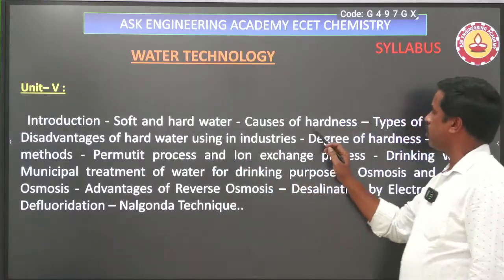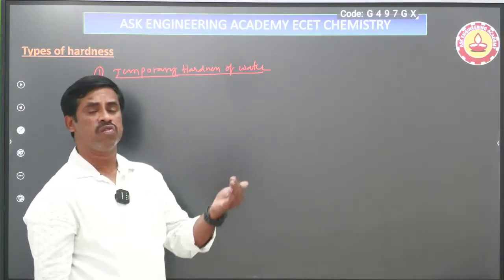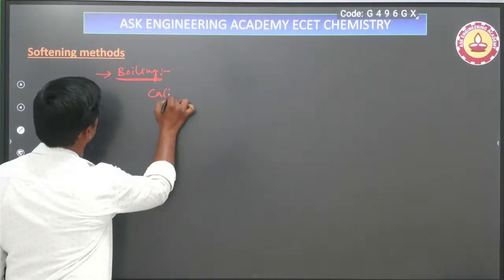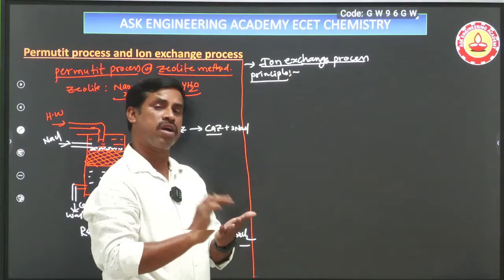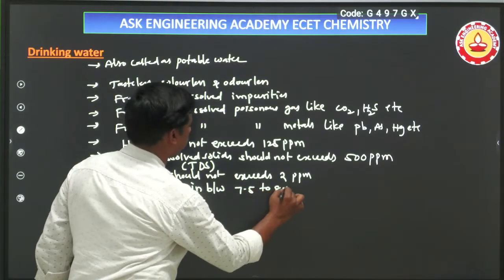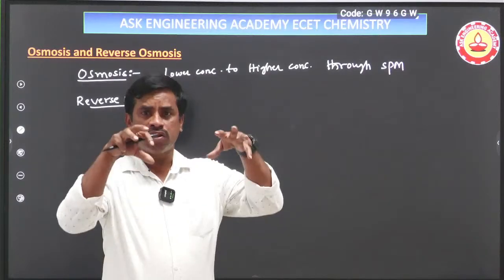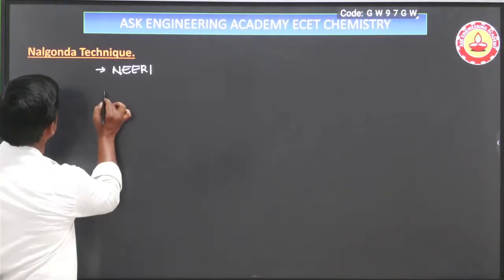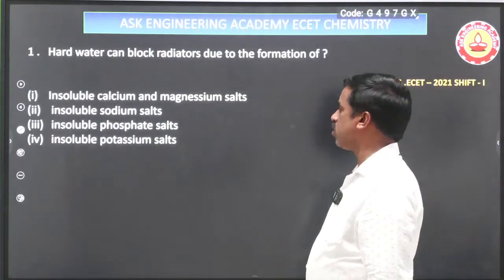CHEMISTRY ECET 2025 WATER TECHNOLOGY ONE SHOT ASK ENGINEERING ACADEMY